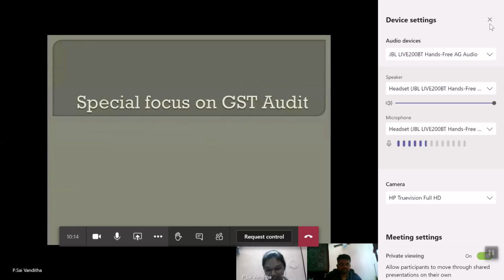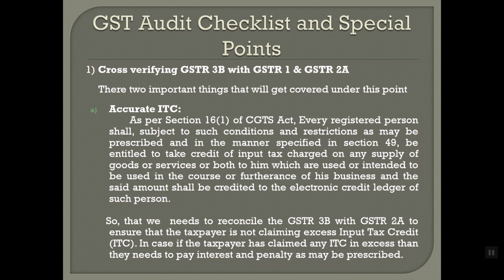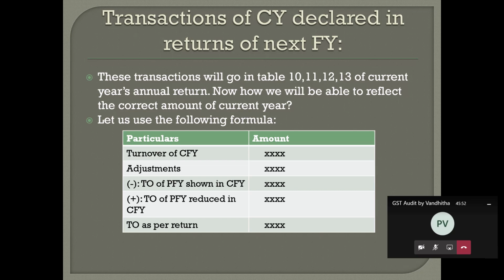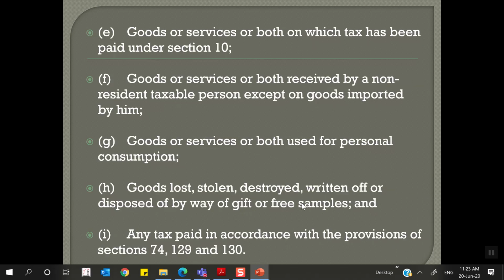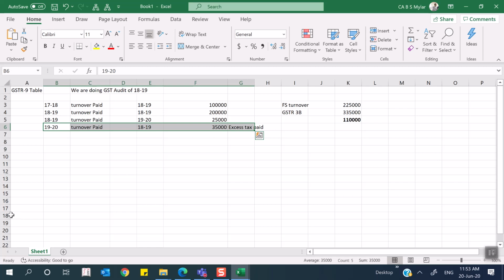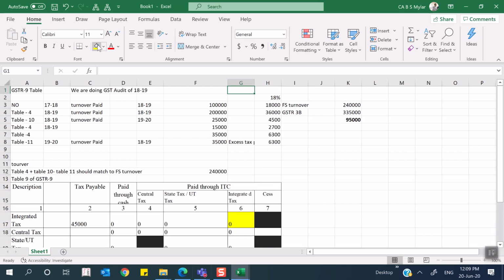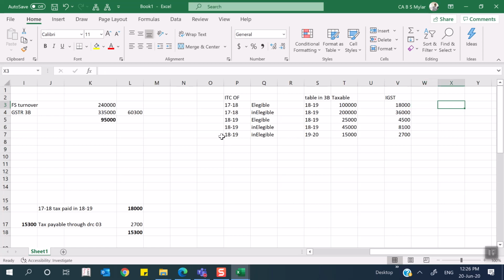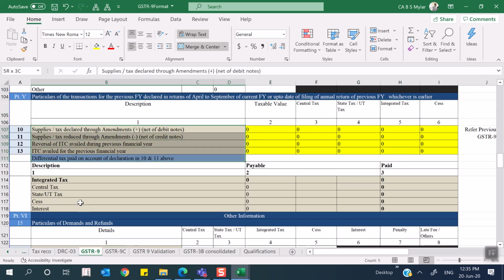GST GSTR-9 & GSTR -9C (GST Audit ) by Vanditha & CA B S Mylar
1.Following registered person are not required to file Annual Return:​
Casual Taxable Person​
Input Service Distributor​
Non resident Taxable Person​
Tax Deductor under Section 51 of GST Act​
Tax Collector under Section 52 of GST Act​

2.Types of annual returns :​

GSTR 9: It should be filed by the regular taxpayers filing GSTR 1 and GSTR 3B.​
GSTR 9A: It should be filed by the persons registered under composition scheme under GST.​
GSTR 9B: It should be filed by the e-commerce operators who have filed GSTR 8 during the financial year. (Not Applicable for 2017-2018)​

GSTR 9C: It should be filed by the taxpayers whose annual turnover exceeds Rs  2 crores during the financial year. All such taxpayers are also required to get their accounts audited and file a copy of audited annual accounts and reconciliation statement of tax already paid and tax payable as per audited accounts along with GSTR 9C.​

​3.Do this before you file GSTR 9 .

a.Reconcile your data with books of accounts and financial statements
Check any error/ omission in reporting data in GSTR1/ GSTR3B filed for FY 2017-18, which have not been rectified in GSTR1 / GSTR3B of subsequent period.​

b.Reconcile your tax liability as reported in GSTR 1 vis a vis GSTR 3B

c.Reconcile/ Match your ITC availed data as reported in GSTR3B with GSTR 2A. Any missing entry of inward supply from registered supplier  may be brought into his notice, so that he may declare it in his GSTR 1 or pay tax in GSTR 3B filed for the month March 2019 by the due date.​

​d.Compute ITC availed / inadmissible ITC and also ITC reversal.​

​4.Details Under GSTR-9

 a.FORM GSTR 9 is divided into six parts with 19 tables​

  A.Outward supplies with breakup of B2B, B2C, Zero rated​
  B Inward supplies from Composition dealers, Deemed supply, Goods sent on approval basis​
 C.ITC availed, ITC reversed having breakup of inputs, input services & capital goods​ ineligible ITC​
D.Particulars of Demand and Refund​
E.HSN summary for outward and inward supplies​

Section 35(5) -  Every registered person whose turnover during a financial year exceeds the prescribed turnover limit shall get his accounts audited by a chartered accountant or a cost accountant and shall submit
Copy of the audited annual accounts,
Reconciliation statement under sub-section (2) of section 44 and
Such other documents in such form and manner as may be prescribed ?

Rule 80(3) - Every registered person whose aggregate turnover during a financial year exceeds two crore rupees shall get his accounts audited as specified under sub-section (5) of section 35 and he shall furnish
A copy of audited annual accounts and
A reconciliation statement, duly certified, in FORM GSTR-9C, electronically through the common portal either directly or through a Facilitation Centre notified by the Commissioner.

“Aggregate turnover” means the aggregate value of
 - Taxable supplies (excluding the value of inward supplies on which tax is payable by a person on reverse charge basis),
exempt supplies,
exports of goods or services or both and
inter-State supplies of persons having the same Permanent Account Number,
to be computed on all India basis but excludes central tax, State tax, Union territory tax, integrated tax and cess;

Section 2(47) – “exempt supply” means supply of any goods and/ or services
which attract nil rate of tax; or
which may be exempt from tax under Section 11 or u/s 6 or IGST Act
and includes non taxable supply.

Section 2(78) – “non-taxable supply” means a supply of goods or services which is not leviable to tax under this Act or under IGST Act.
Exempted turnover for Rule 42 is different form exempted turnover for levy.

Issues/Challenge:

Individual having – Rental Income, Residential building Rs.60lakhs, Commercial Building : Rs.1.5crore.

Whether Reconciliation to be prepared in form 9C?
If Yes, reconciliation with what..? No books, No audit.
Whether scope of audit as per S.2(13) ? Or as per Auditing standards.

Audit is applicable only under GST.
Individual having only rental income
Inter branch transfer.
Supply of goods between agent and principal.
Due to valuation as per Section 15.
Sale of fixed assets.
Supply without consideration - Schedule I Item.

Audit Approach

Audit as per generally accepted auditing standards, and
Reconciliation statement in form 9C.

"Audit” means the examination of records, returns and other documents maintained or furnished by the registered person under this Act or the rules made thereunder or under any other law for the time being in force to verify the correctness of turnover declared, taxes paid, refund claimed and input tax credit availed, and to assess his compliance with the provisions of this Act or the rules made thereunder;